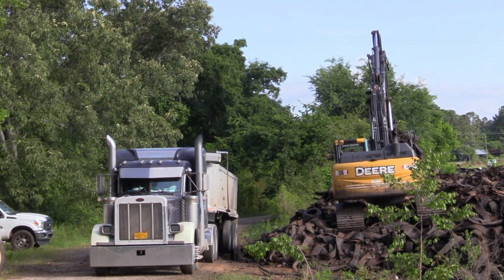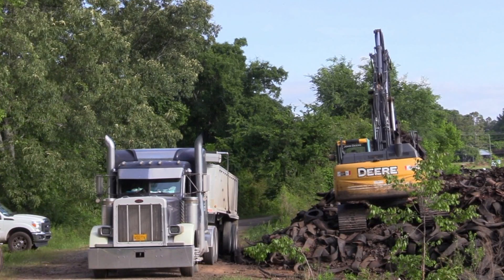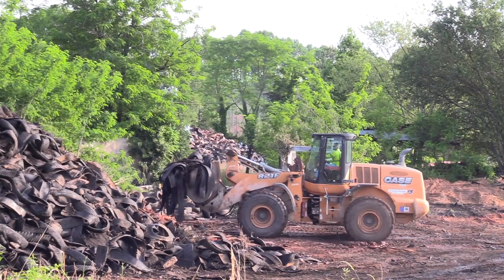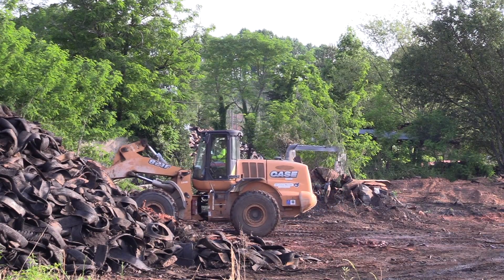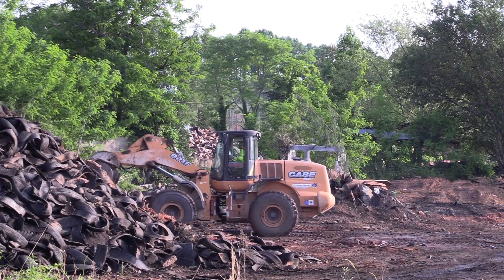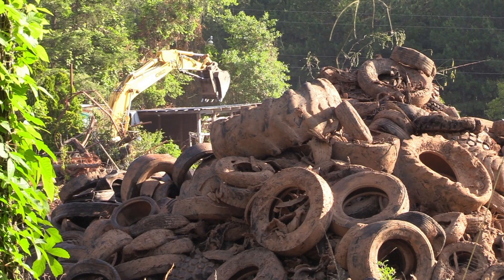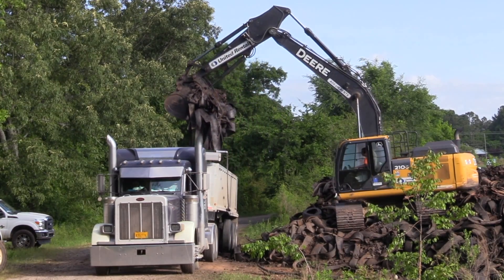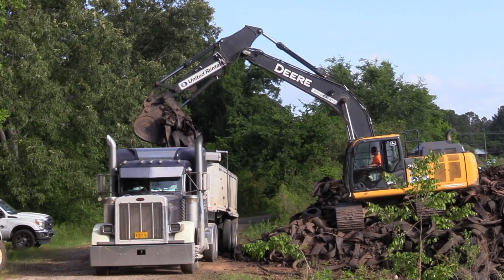Viva Tires Clean Up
In the interest of public health and safety, and with a $2 million grant boost, the County is working to remove approximately 85 hundred tons of old tires at the Viva Tire Recycling Center.